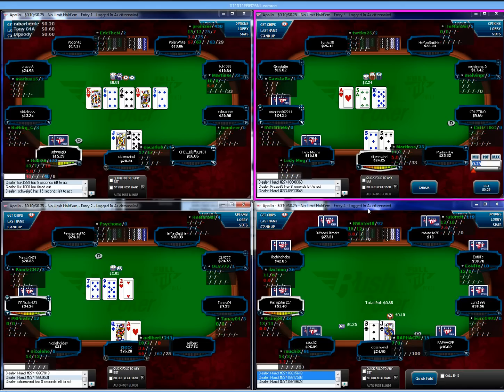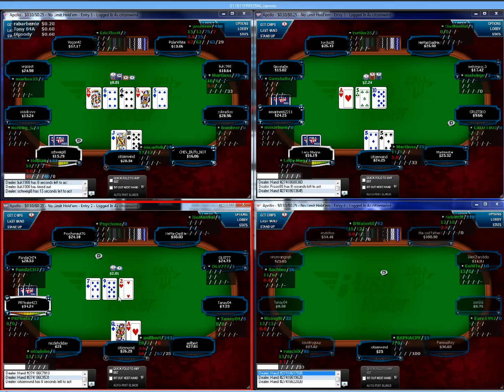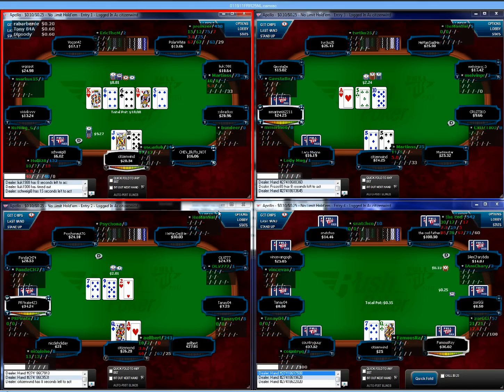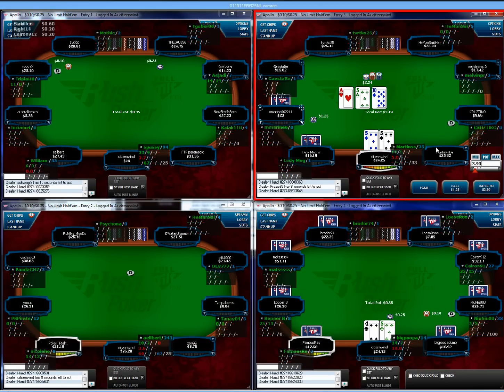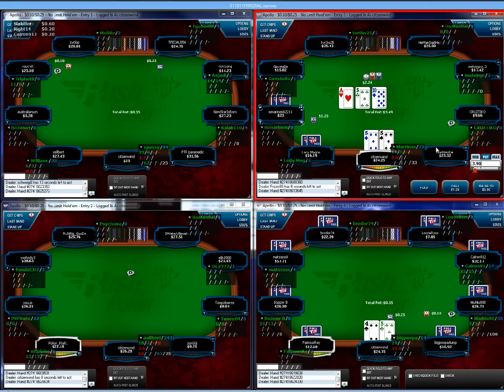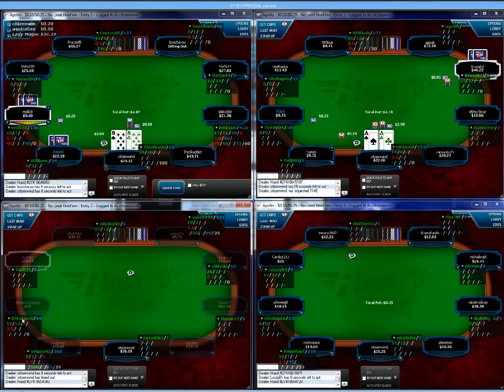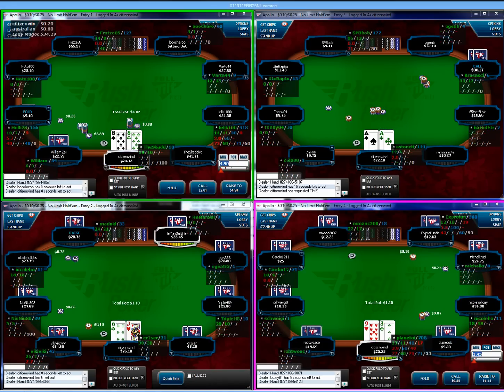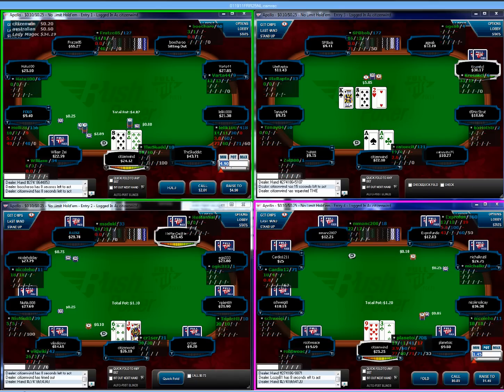Citizenwind Crushes 25NL Rush (Part 3/6)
Ever wonder what it takes to crush online poker? Alvin "Citizenwind" Lau, one of the biggest winners at SSNL Rush, reveals many of the secrets to his style. Commentary includes discussion on fold equity, balance, 3-betting and facing 3-bets, c-betting, getting weakers opponents to spazz, and playing solidly.